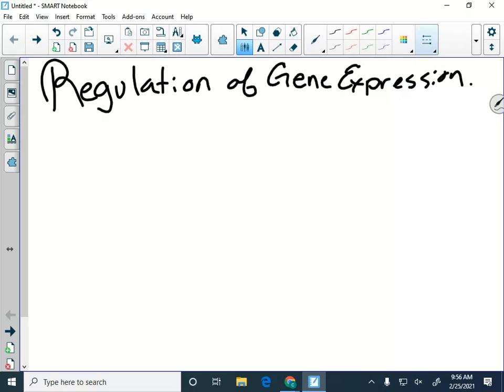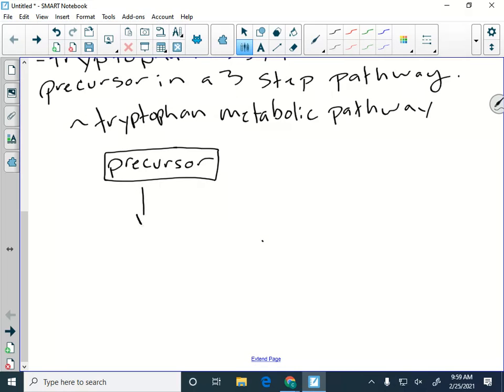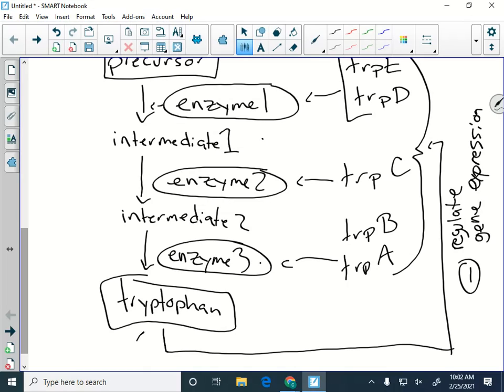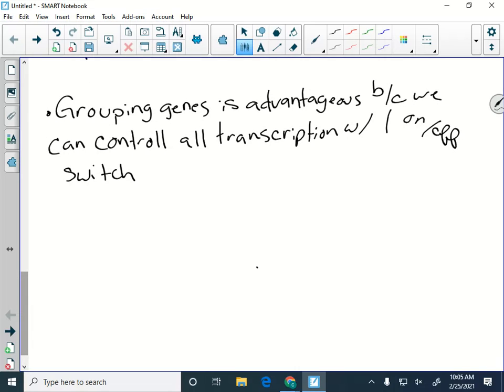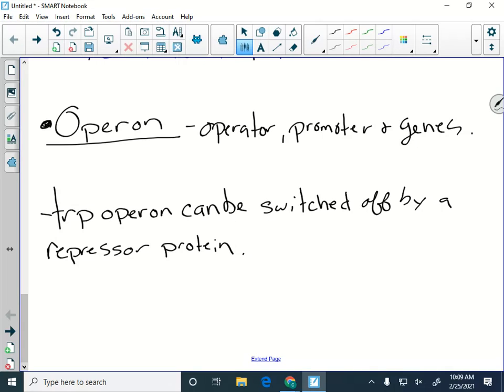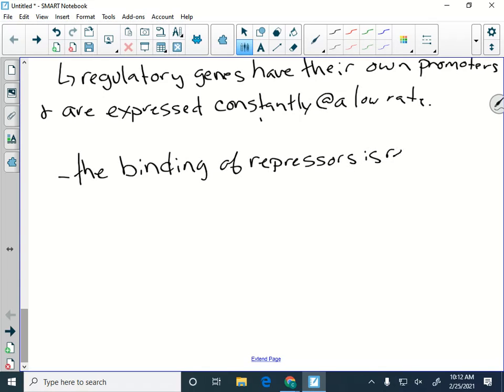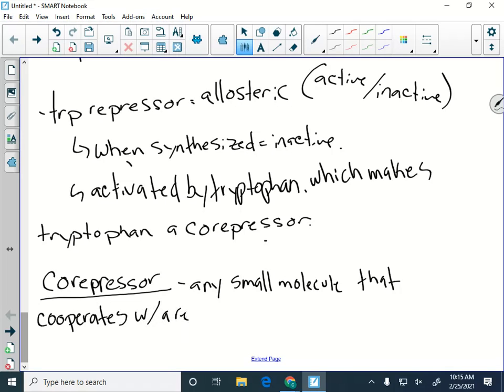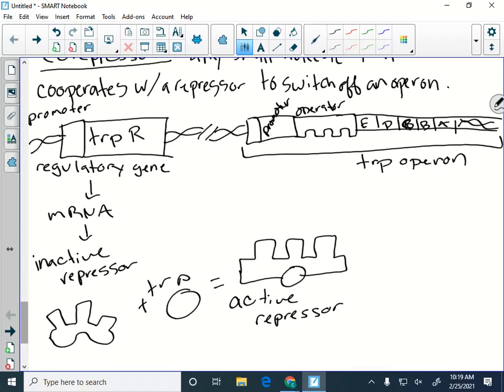Gene Regulation: Operons Day 1